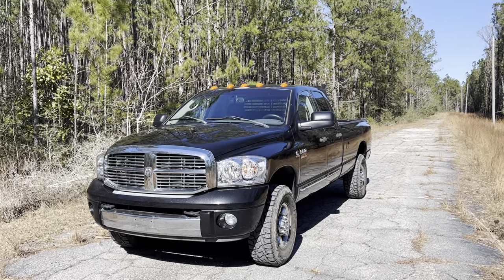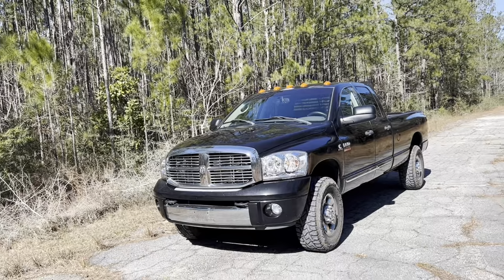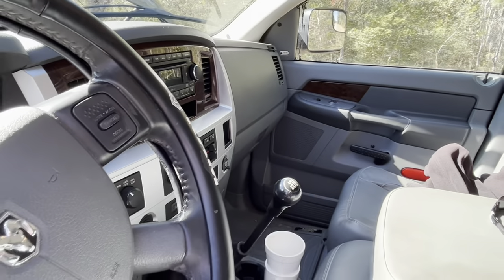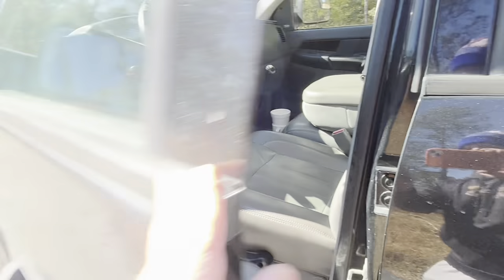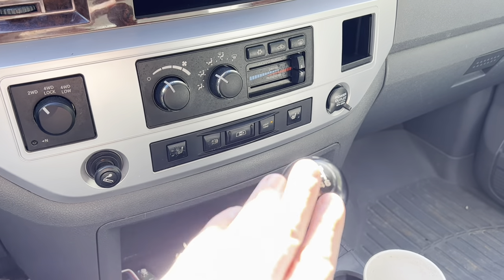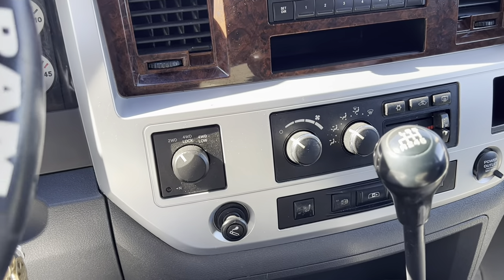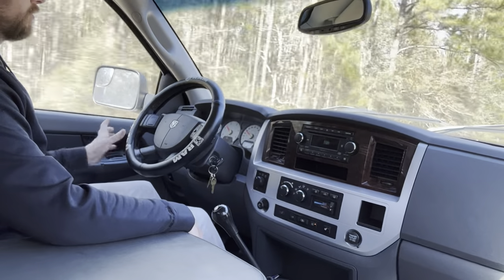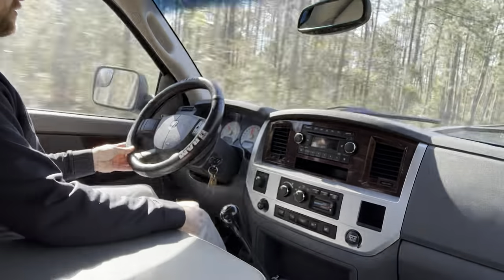Valair HD organic single disk G56 clutch owner review